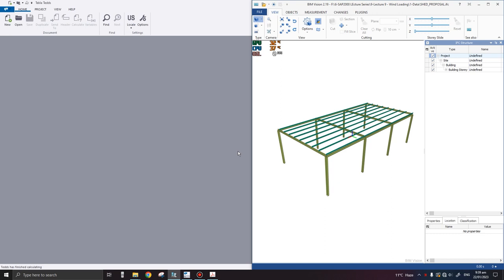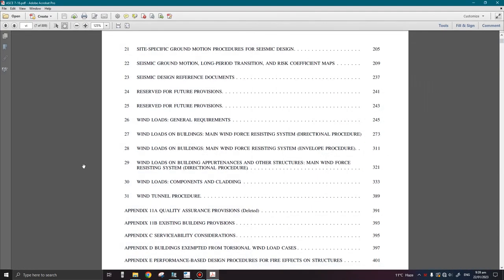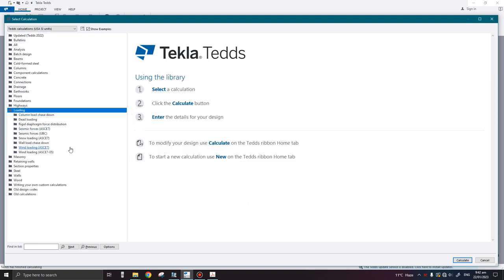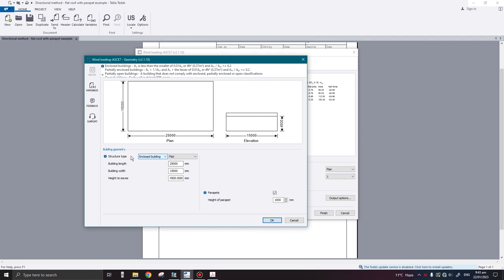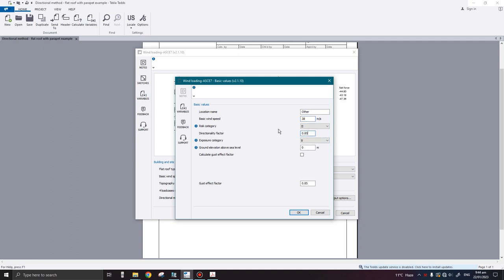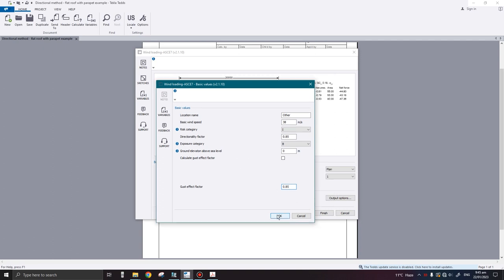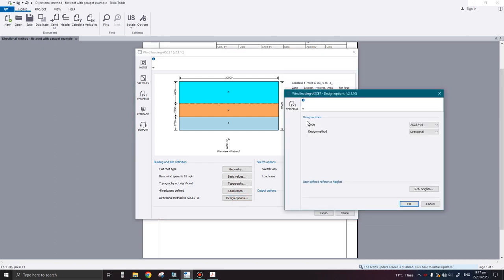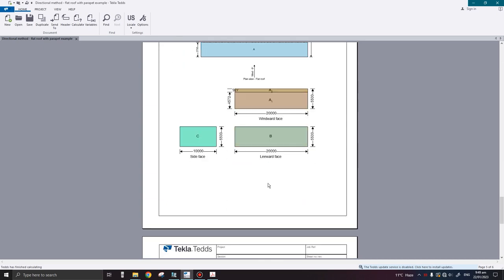Lecture 09 | Wind Load Calculation - 1 | Design of Steel Structures | SAP2000